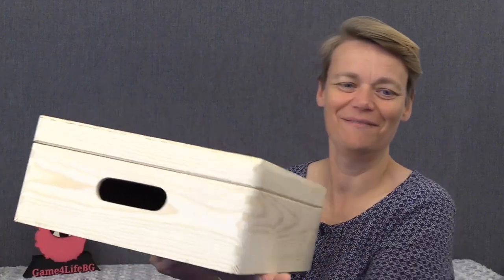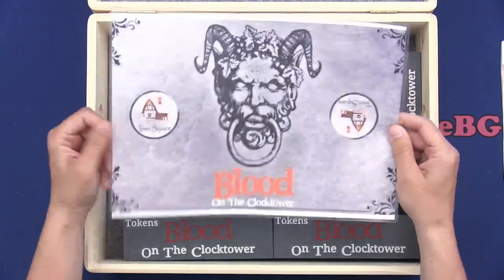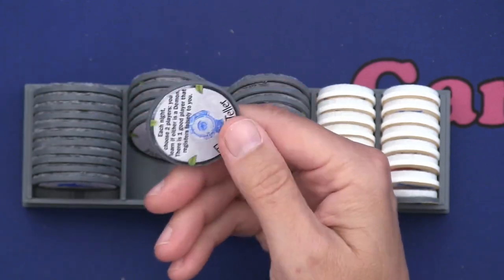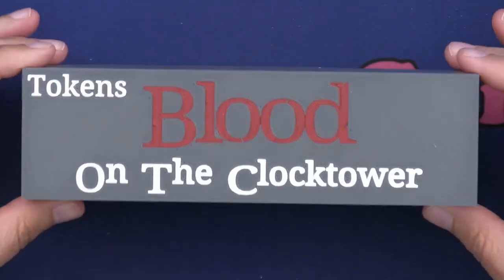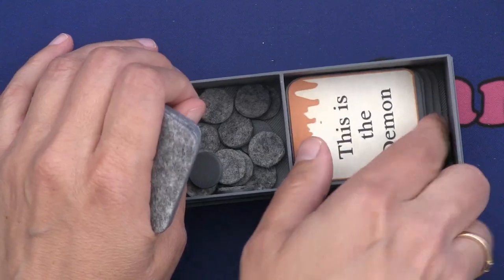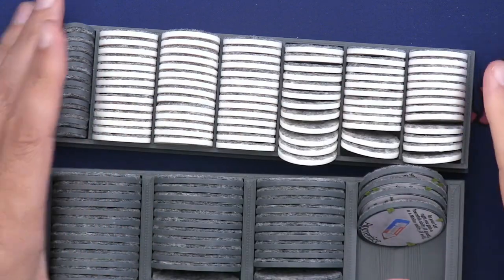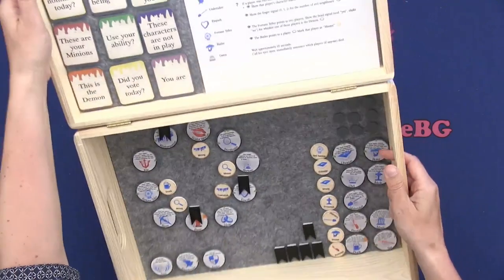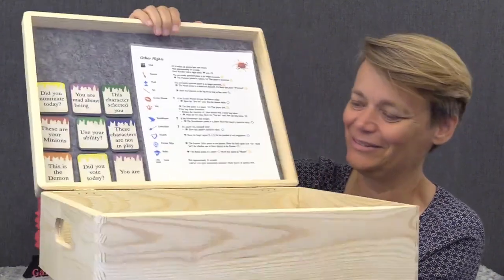Blood on The Clocktower, My homemade copy, DIY - while we wait for the real game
I have played a lot of Blood on the Clocktower online and I want to play it in real life too, since we can't get the game yet, I have made my own print & play version of the game.
Blood on the Clocktower is a party bluffing game for 5 to 20 players on opposing teams of Good and Evil, overseen by a Storyteller player who conducts the action and makes crucial decisions.
The game is designed by Steven Medway it takes 30-120 min. and is for the ages 15+.

Found this one after I made mine for all the scripts